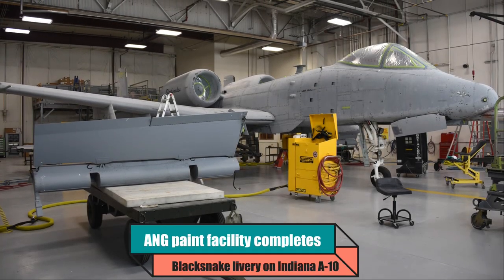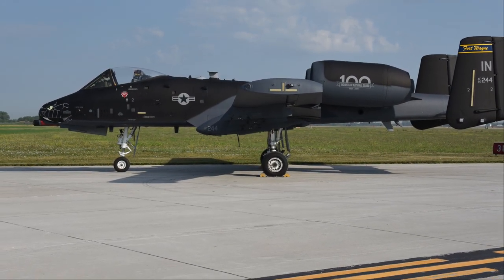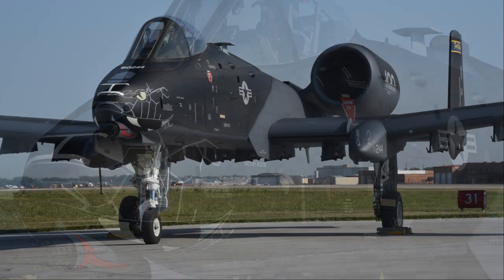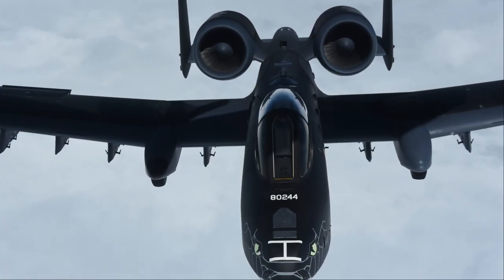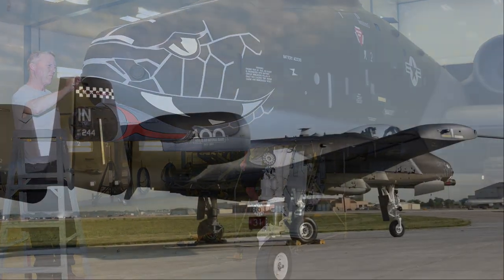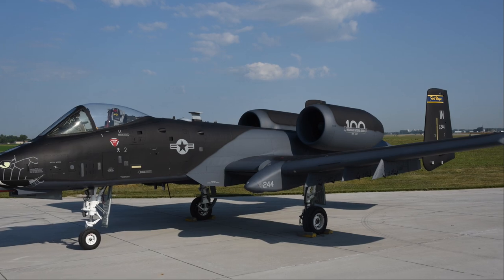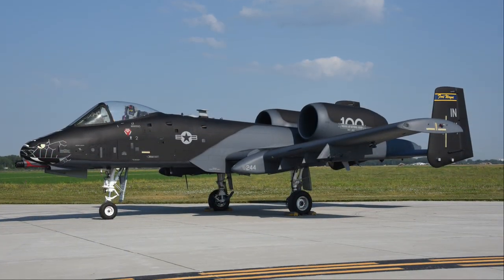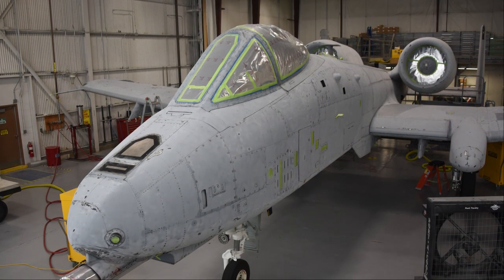Indiana A-10 Thunderbolt II aircraft paint facility completes Blacksnake livery.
Air National Guard’s, paint facility completes Blacksnake livery, on Indiana A-10 Thunderbolt II aircraft.
185th Air Refueling Wing, Iowa Air National Guard, Story by Senior Master Sgt. Vincent De Groot, Friday, July 9, 2021

A black and grey, U.S. Air Force A-10 Thunderbolt II aircraft from the Indiana Air National Guard’s 122nd Fighter Wing was recently turned out at the Air National Guard Paint Facility in Sioux City, Iowa.

In a departure from standard tactical two-tone grey, the Blacksnakes of the 122nd Fighter Wing conceptualized the sleek design in order to commemorate 100 years of aviation in the Indiana National Guard.

Indiana’s two Air National Guard units, the 122nd FW in Fort Wayne and 181st Intelligence Wing in Terre Haute both have a long history of flying single seat fighter aircraft in the Hoosier State. The creators of the design venerated both the Blacksnakes of the 122nd FW and the Racers of the 181st IW as part of the A-10 paint scheme.

The paint scheme on the A-10 is a mixture of black and dark grey with colors breaking along standard A-10 paint lines on the wings, engines and fuselage. The nose of the aircraft is wreathed with a distinctive 122nd FW green eyed snake, complete with fangs, surrounding the aircraft’s 30mm rotary cannon.

One side of the aircraft has a 122nd FW tail flash with the text, “Fort Wayne” embossed in yellow over Indiana state-flag-blue background. The opposite tail flash shows a “Racers” checkered flag with the text “Terre Haute” of the disbanded 181st Fighter Wing, now the 181st intelligence Wing.

The distinctive A-10 twin engines are embossed with an Indiana ANG centennial logo displaying the text “Indiana Air National Guard” under a large number “100,” along with the years “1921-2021.”

Although the Air National Guard was not officially established as a separate service until after the 2nd World War in 1946, some ANG units like the 122nd can trace their beginnings to the interwar period.

Following the First World War, the War Department recognized the necessity of including aviation in national defense. The Indiana National Guard began their flying mission in 1921 with the establishment of the 137th Observation Squadron that was initially based at Fagley Field in Kokomo, Ind. just north of Indianapolis.

Now located in Fort Wayne, the 122nd FW has been flying single seat fighter aircraft for most of its history. Today the Blacksnakes are equipped with the U.S. Air Force A-10 Thunderbolt II, which is used primarily for close air support.

Master Sgt. William Hopper, 122nd Fighter Wing Public Affairs Superintendent, said the 122nd adopted the Blacksnake moniker from Revolutionary War figure Anthony Wayne who is also the namesake of the city of Fort Wayne.

Also known as “Mad” Anthony Wayne, Native Americans gave Wayne the title “Black Snake.” Wayne was known for a methodical fighting style where he instructed his soldiers to lie in wait for the right moment to strike, similar to the actions of a North American Black Snake.

“The Blacksnakes are proud of the names historical significance and connection it gives us to our local community and home town of Fort Wayne,” said Hopper.

The uniquely painted A-10 may soon begin showing up at air shows, where it will be fulfilling its purpose in promoting the mission and heritage of the Air National Guard.

Units of the Air Force and Air National Guard can get permission to temporarily paint non-standard markings on aircraft as part of unit heritage and moral programs.

The 122nd A-10 paint scheme is one of several commemorative liveries recently painted by the ANG paint facility as many Air Guard units have been celebrating significant anniversaries. The Air National Guard paint facility is part of the Iowa Air National Guard’s 185th Air Refueling Wing in Sioux City and has been painting small fighter aircraft since the 1990’s.

Editor’s note: For our readers who are aviation modelers or enthusiast, the two-tone colors on the centennial Indiana ANG A-10 are grey 118 and black 038.